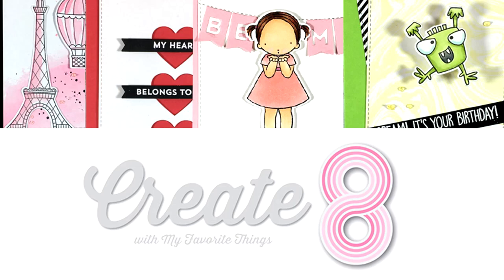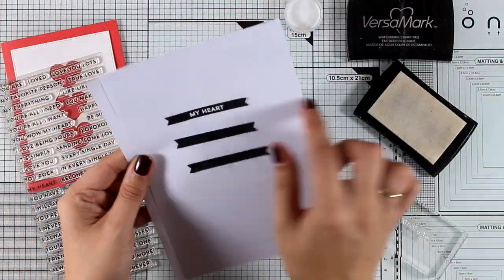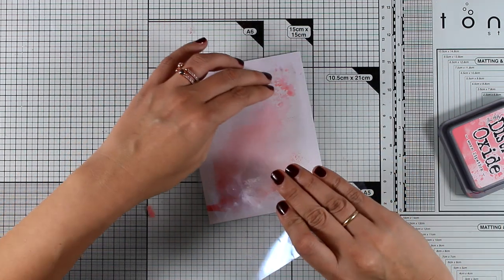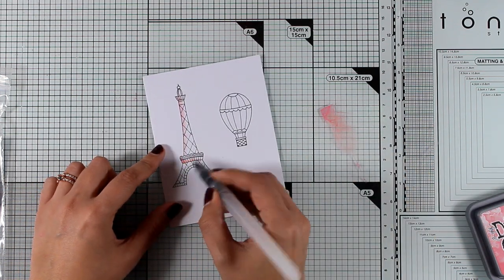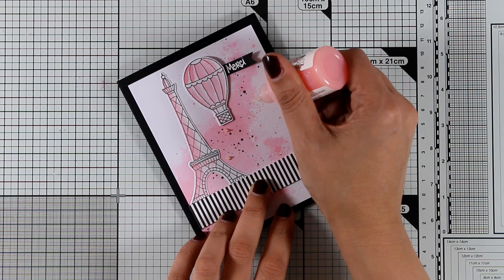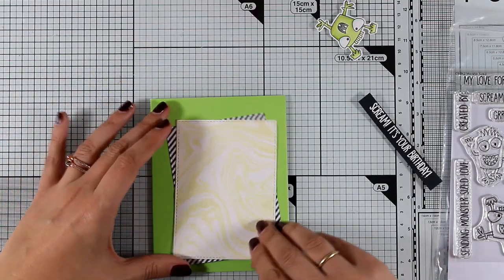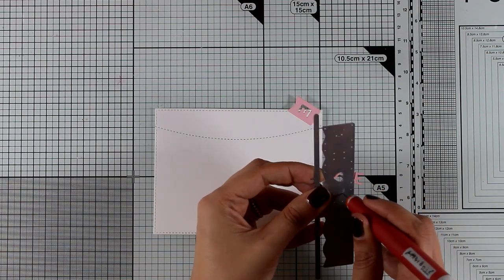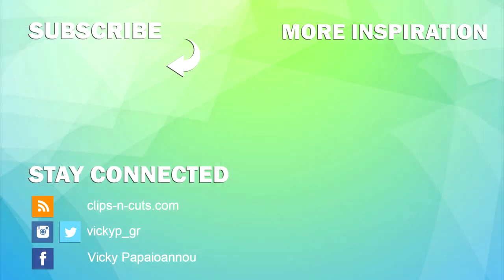Create8 | January cards Part 1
Step by step video on creating cards using products from the January 2018 release by mftstamps.

• My Favorite Things EXTREME BLACK Hybrid Ink Pad MFT 2986

• My Favorite Things MARBLE BACKGROUND Cling Stamp MFT BG95

• My Favorite Things FROM THE HEART Clear Stamps CS266

• My Favorite Things BLACK AND WHITE STRIPES 6x6 Inch Paper Pack 3419

• My Favorite Things VERTICAL HEARTS IN A ROW Die-Namics MFT1246

• Worn Lipstick - Tim Holtz Distress Oxide Ink Pad (4149)